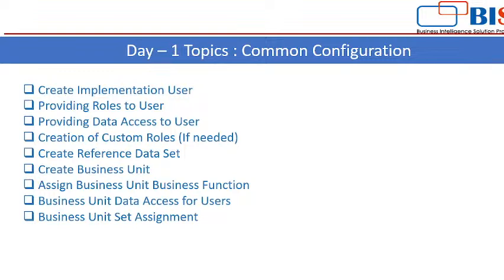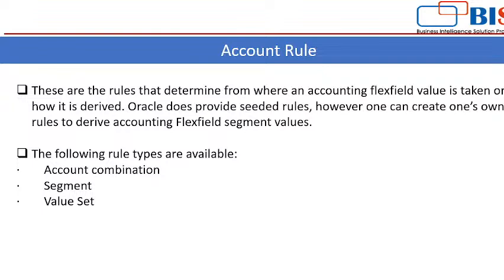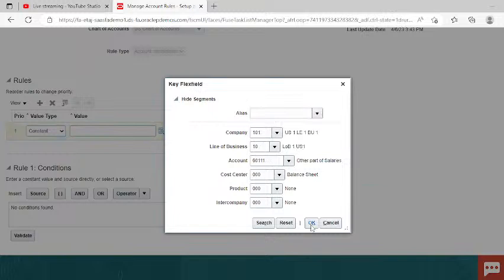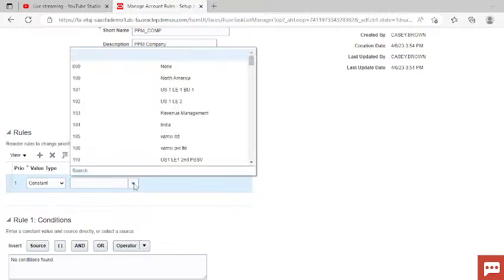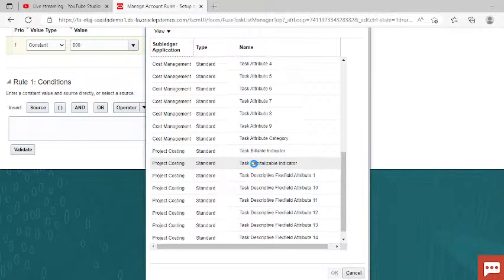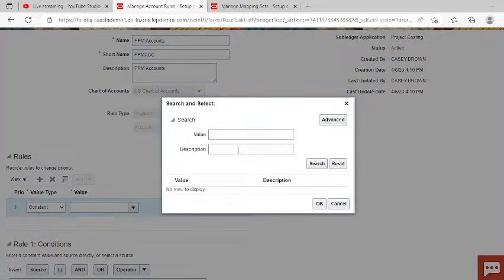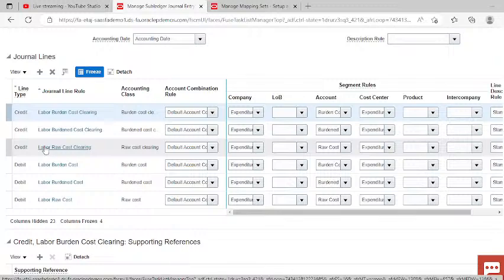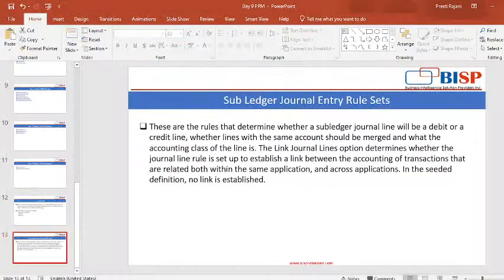Live Webinar of Oracle Project Portfolio Management-6th April 23| @bispsolutions